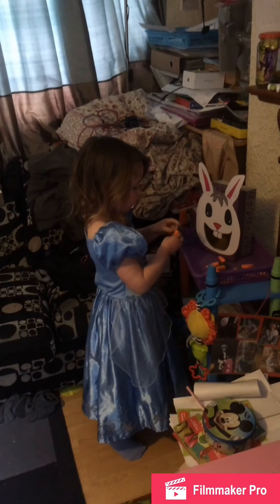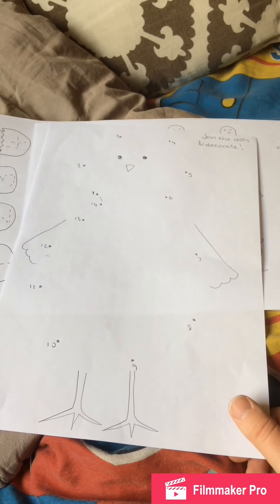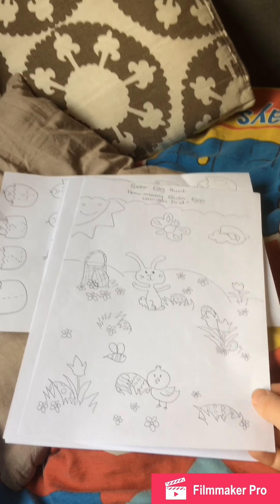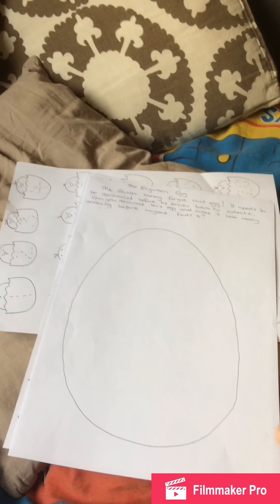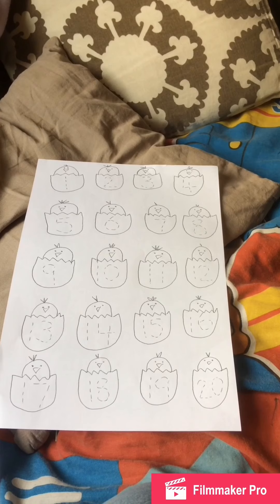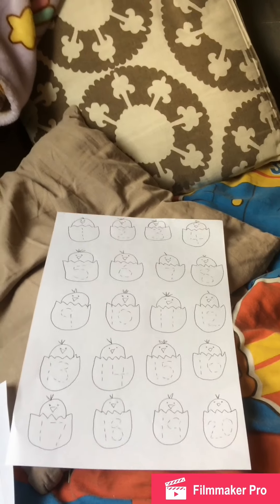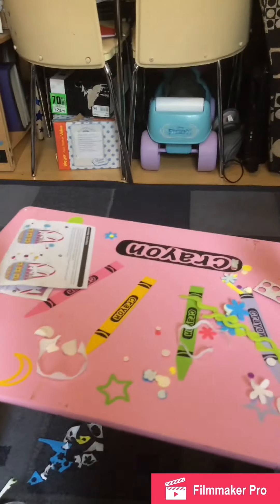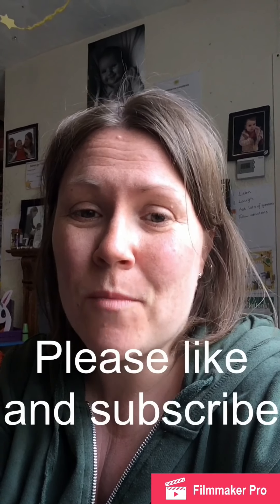My preschool Easter learning outcomes - making an Easter basket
So as many of you with little ones know they are like sponges and topics like Easter are great for integrating learning opportunities without them even realising!
Whether Rosie does these activities or not is purely child led, but this is what I have prepared for her so far